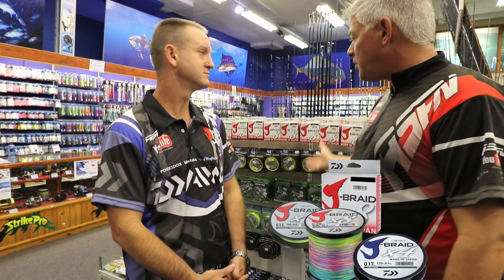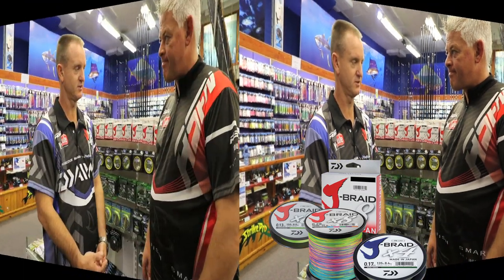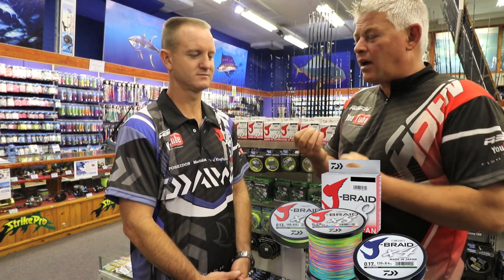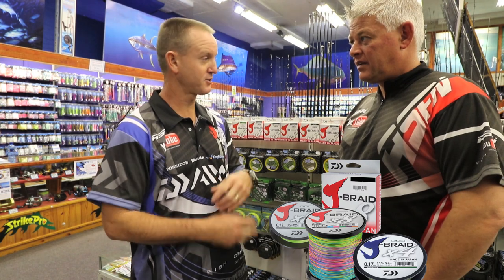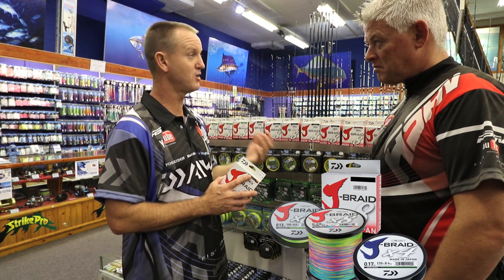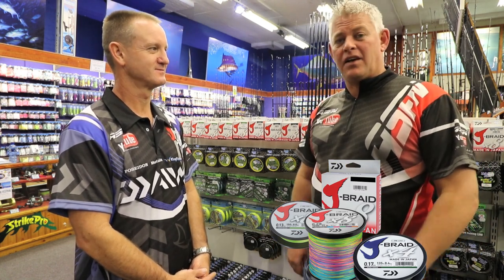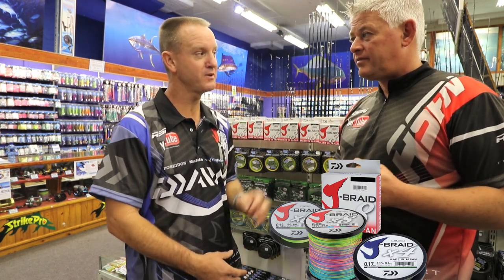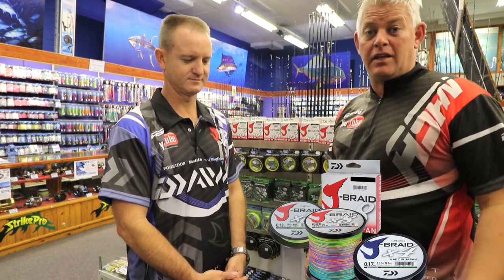The NEW DAIWA J Braid | ASFN Tackle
We join Ray Thompson - Ambassador & Kingfisher Equipment Specialist on the New DAIWA J Braid.